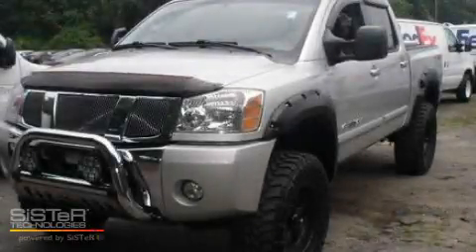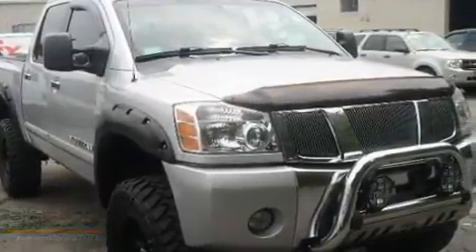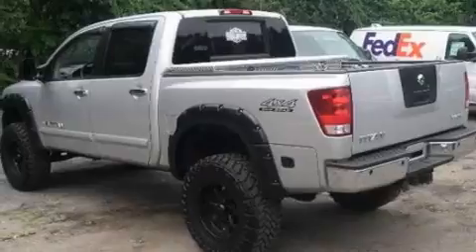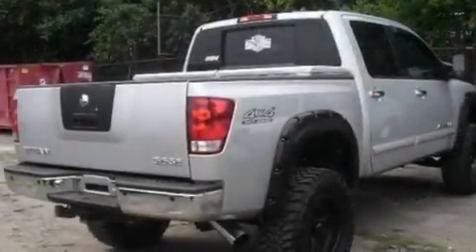Used 2006 NISSAN TITAN Saugus MA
We are proud to present this 2006 NISSAN TITAN.

 We've been honored to serve the Saugus  MA area, we promise that your experience at our dealership will exceed your expectations!

 Year: 2006
 Make: NISSAN
 Model: TITAN
 Engine: 5.6L V8
 Trans.: AUTO 5SPD
 Exterior: SILVER
 Miles: 36,907
 Interior: GRAY

 1481 Broadway
 Saugus , MA 01906